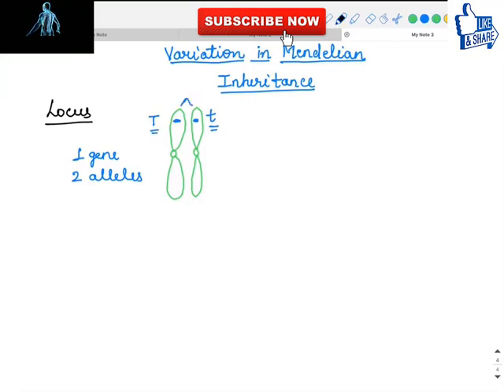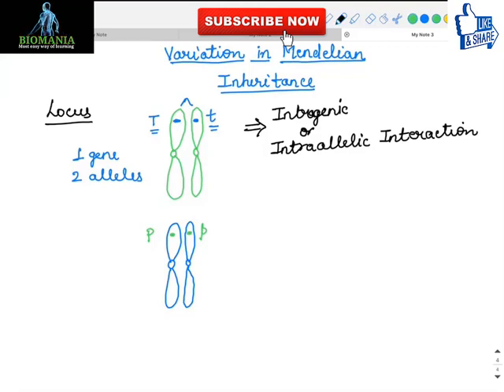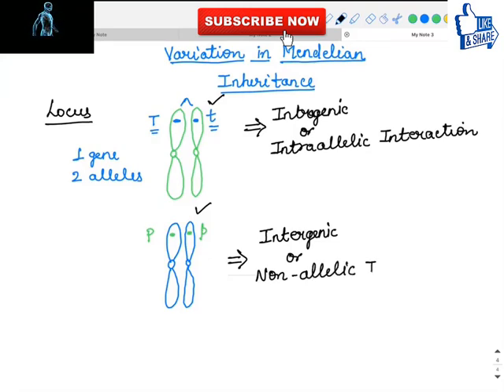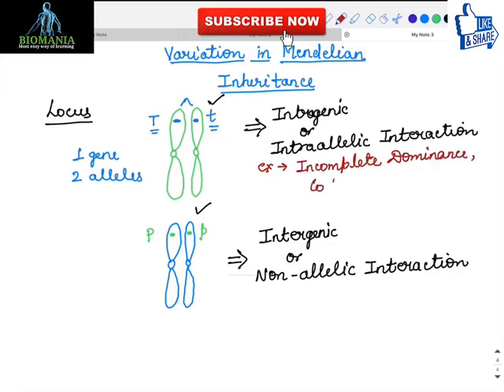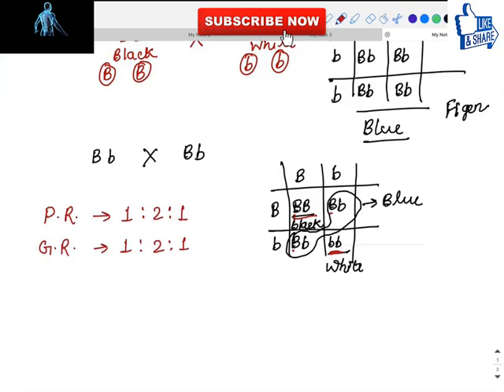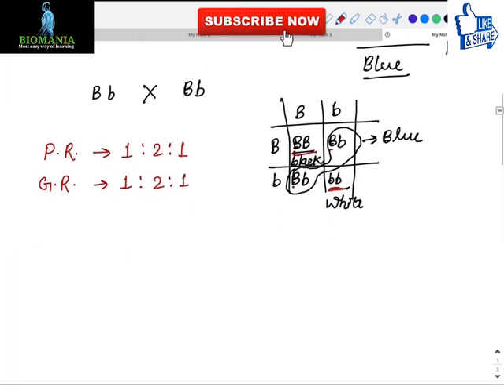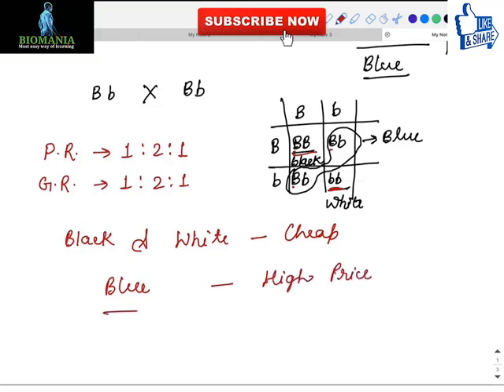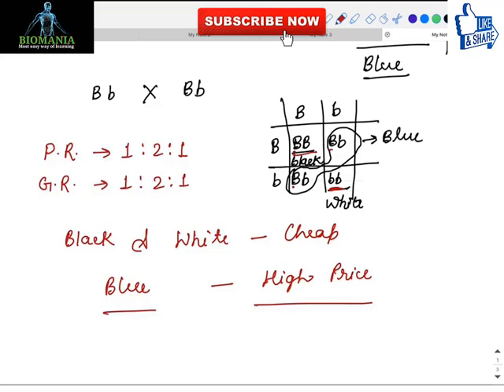Incomplete Dominance | Genetics Important Topics | NEET | AIIMS | Biology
Hello Students,
In this video you will learn about Incomplete Dominance.
It is a variation from Mendel's law of dominance. Genotype & Phenotype ratios in F2 are same ie 1:2:1.Its your BIO-GURU and I will solve your all  bio related doubts.

Its you Bioguru and I will provide you...
Biologylectures Very Interactive, Comprehensive, Pedagogical lectures